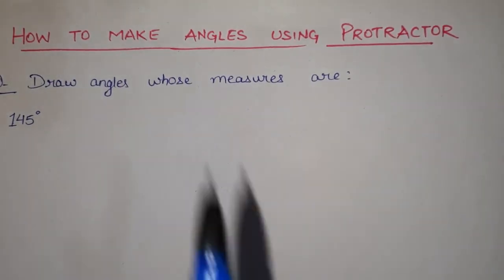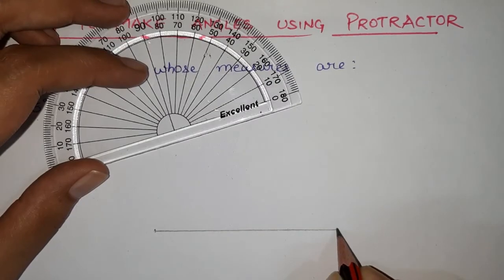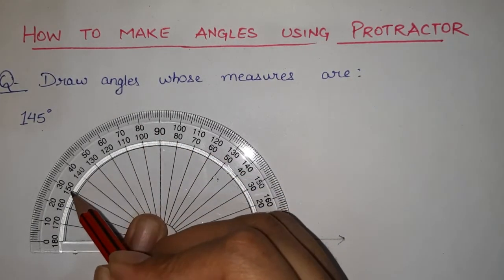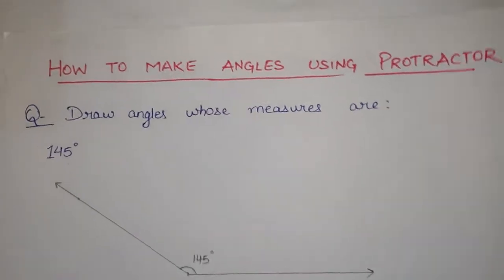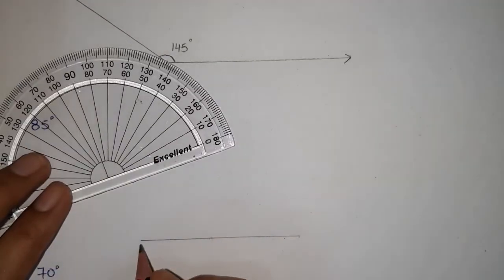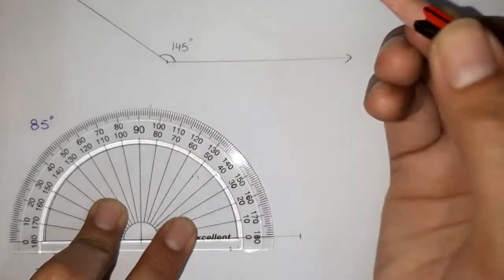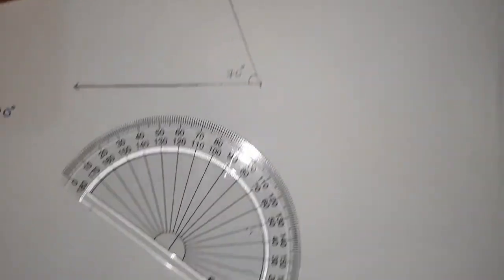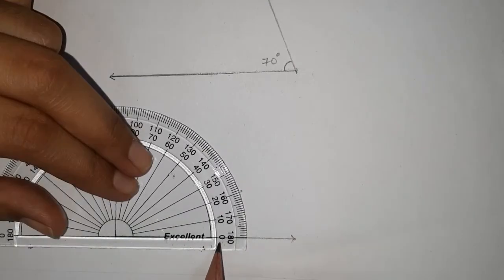HOW TO MAKE ANGLES USING PROTRACTOR / चांदा का इस्तेमाल करके कोण कैसे बनाएं?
After watching this video, try making angles of :

120°
50°
95°
160°